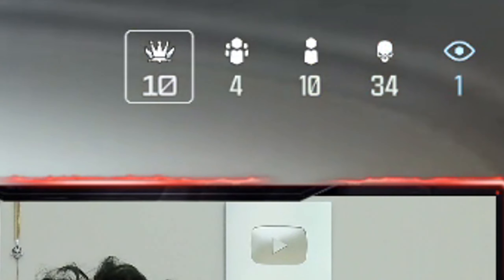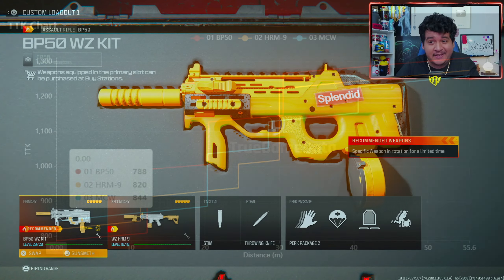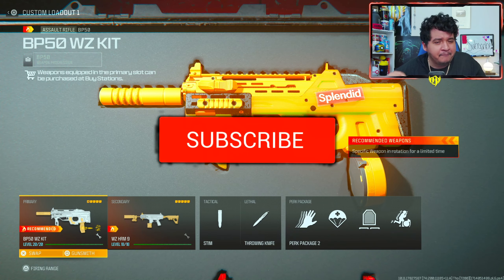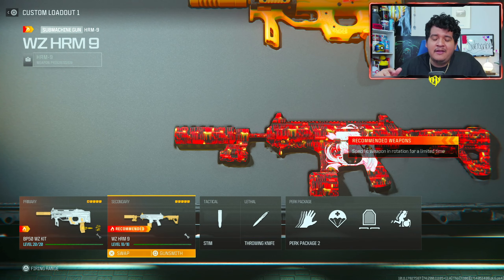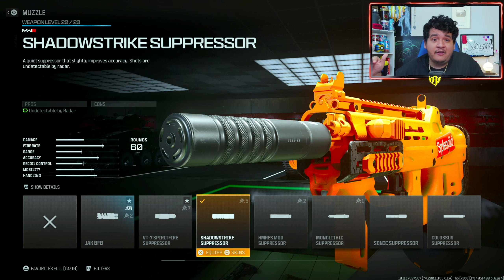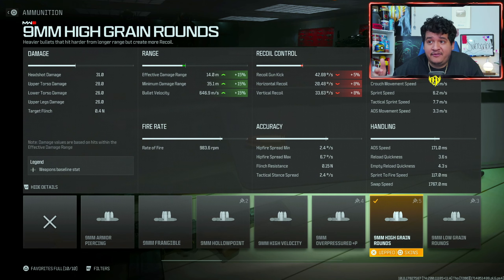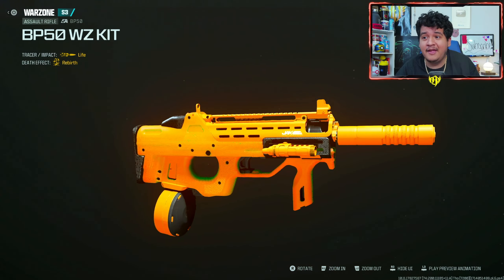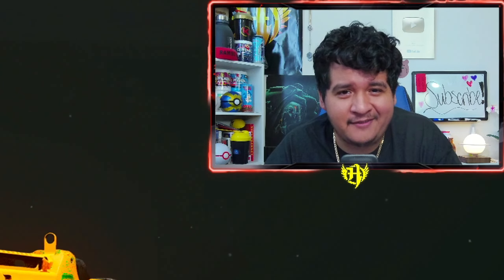*NEW* JAK "REVENGER BP50" LOADOUT META is BUSTED in WARZONE UPDATE! (Best BP50 Class Setup Rebirth)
previous
New BINARY MORALITY CAMO (animated) is Worth the Grind in Warzone MW3... (Rare Event Camo Unlocked)

NEW Secret AR Meta 🎯 #1 STB 556 Loadout NO RECOIL in WARZONE MW3! (Best STB 556 Class Setup Rebirth)

New WSP 9 Loadout Meta is SCARY GOOD in WARZONE SEASON 3! 🔥 (Best WSP 9 Class Setup Rebirth Island)

New STRIKER 9 Loadout Meta COMPETES with HRM 9 WARZONE SEASON 3 (Best Striker 9 Class Setup Rebirth)

NEW "GOD SOA SUBVERTER" LOADOUT META is OP in WARZONE SEASON 3! 🏆 (Best Soa Subverter Class Rebirth)

NEW "SMG MCW" LOADOUT META is WILD in WARZONE SEASON 3! 😍 (Best MCW Class Setup Rebirth Island)

*NEW* BRUEN MK9 LOADOUT META is MIGHTY in WARZONE SEASON 3! 😍 (Best Bruen MK9 Class Setup Rebirth)

BODY FASTER! 😈 NEW RAM 7 LOADOUT META is GODLY in WARZONE SEASON 3! (Best Ram 7 Class Setup Rebirth)

100% EASIEST WAY TO ENTER ACCESS CODE WARZONE REBIRTH ISLAND EASTER EGG 🤯 - WARZONE WATER LEVEL CODE

Goodbye RENETTI, Hello HRM 9! 🏆 NEW SMG META LOADOUT in WARZONE SEASON 3! (Best HRM 9 Class Rebirth)

New RENETTI Loadout Meta is REPLACING SMGS in WARZONE SEASON 3 🤯 (Best Renetti Class Setup Rebirth)

New #1 Ram 7 Loadout Meta is DIABOLICAL in Warzone Update 😈 (Best Ram 7 Class Setup Warzone MW3)

#1 MTZ 762 LOADOUT is DESTROYING in WARZONE AFTER UPDATE 💥 (Best MTZ 762 Class Setup Warzone MW3)

NEW #1 WSP 9 LOADOUT META is GLORIOUS in WARZONE FORTUNE'S KEEP (Best WSP 9 Class Setup Warzone MW3)

*NEW* RAM 9 LOADOUT META is CRAZY in Warzone Fortune's Keep 🤯 (Best RAM 9 Class Setup Warzone MW3)

NEW TAQ EVOLVERE LOADOUT is BUSTED in WARZONE FORTUNE'S KEEP (Best Taq Evolvere Class Setup Warzone)

NEW BP50 LOADOUT META is AWESOME in WARZONE SEASON 2 😍 (Best BP50 Class Setup Warzone MW3 Build)

New DG58 LSW Loadout Meta is GODLY in WARZONE After UPDATE (Best DG58 LSW Class Setup Warzone Build)

New MTZ 762 Loadout Meta SECRET is OP in WARZONE After Update (Best MTZ 762 Class Setup Warzone)

New #1 STRIKER 9 Loadout Meta is FLAWLESS in Warzone After Update (Best Striker 9 Class Warzone)

New #1 AMR9 Loadout Meta is BUSTED in Warzone After Update (Best AMR9 Class Setup Warzone Build)

New #1 HRM 9 Loadout Meta is Dominating Warzone After Update (Best Hrm 9 Class Setup Warzone Build)

*NEW* #1 MCW LOADOUT META is AWESOME AFTER WARZONE UPDATE 😍 (Best MCW Class Setup Warzone Build MW3)

*NEW* #1 WSP SWARM LOADOUT after NERF in WARZONE UPDATE 🤯 (Best WSP Swarm Class Setup Warzone Build)

#1 BEST SECONDARY KIT 😍 *SECRET* COR 45 CLASS SETUP in WARZONE MW3! (Best COR 45 Loadout Warzone)